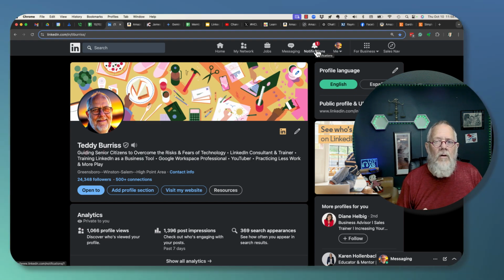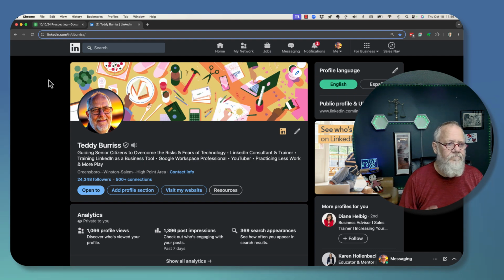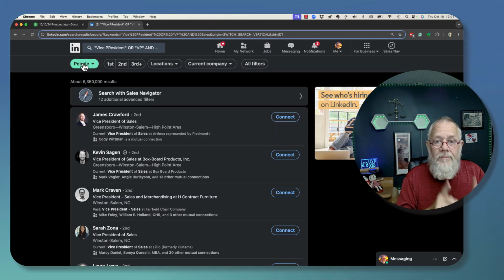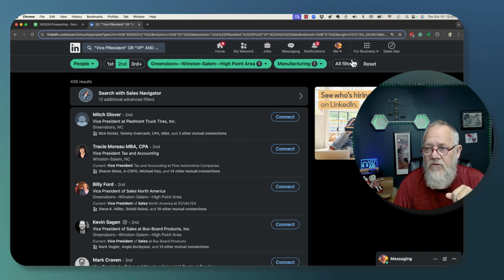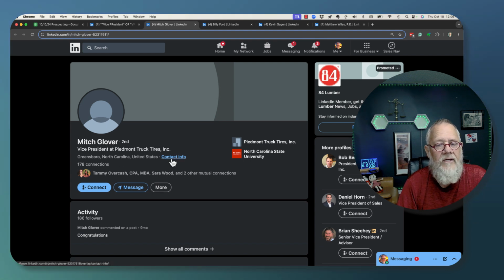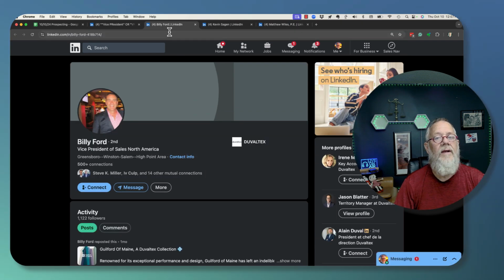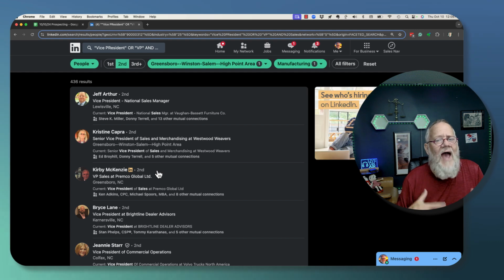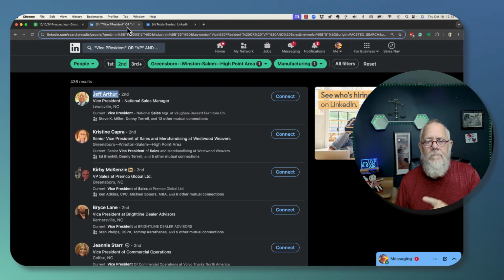How can I improve my Prospecing using LinkedIn and Sales Navigator to increase my sales?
I share a set of tips I use to become more efficient in prospecting using LinkedIn & Sales Navigator.

Teddy Burriss
LinkedIn Strategist & Trainer